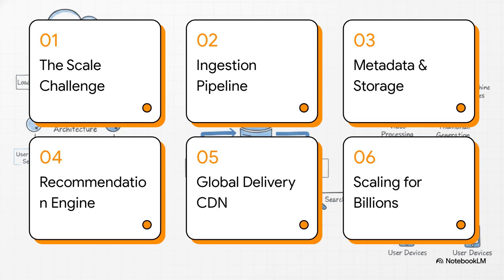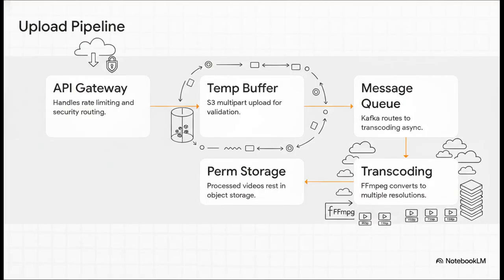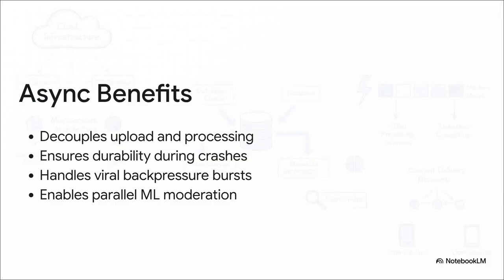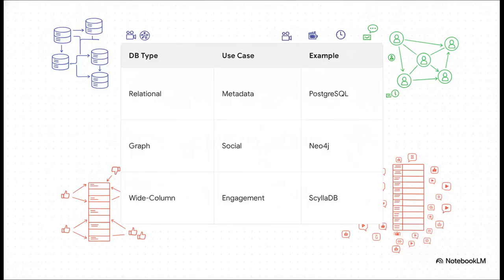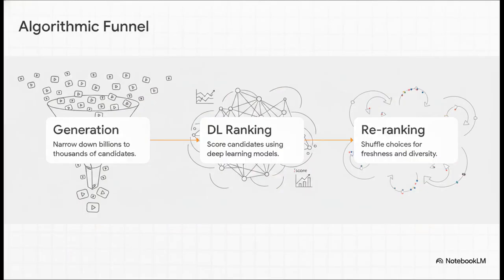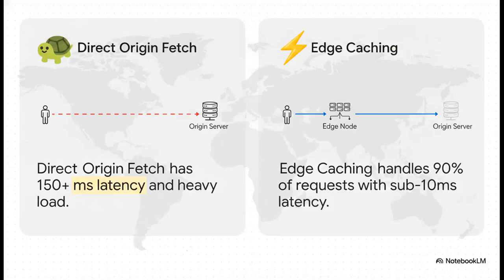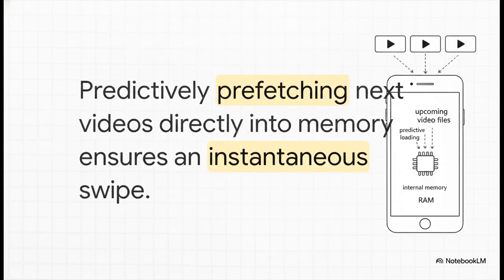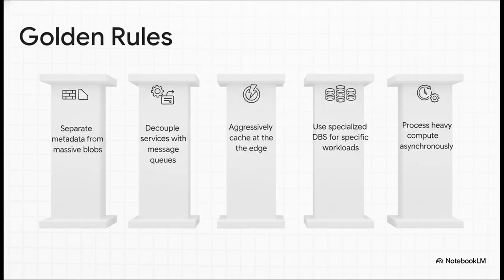System Design YouTube shorts or Instagram reels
This video provides a **comprehensive deep-dive into the system architecture** required to build a high-scale short-form video platform like **YouTube Shorts or Instagram Reels**. Designed for software engineers and those preparing for system design interviews, the breakdown covers how these systems handle billions of daily views and millions of concurrent uploads.

The architecture is broken down into **four major subsystems**:
*   **Ingestion Pipeline:** How videos are uploaded, buffered, and asynchronously transcoded into multiple resolutions using FFmpeg and managed via message queues like Apache Kafka.
*   **Metadata & Social Graph:** The "polyglot persistence" strategy, using Relational DBs for metadata, Graph DBs for social connections, Wide-column stores (Cassandra/ScyllaDB) for massive engagement data, and Redis for real-time counters.
*   **Recommendation Engine:** A three-stage pipeline involving **Candidate Generation**, **Deep Learning Ranking**, and **Re-ranking** for diversity and freshness.
*   **Global Delivery & CDN:** Strategies for ultra-low latency, including multi-tier edge caching, Adaptive Bitrate Streaming (ABR), and predictive prefetching to make swipes feel instantaneous.

### **Video Chapters**
*   **0:00** – Introduction & Target Audience
*   **2:00** – Functional & Non-Functional Requirements
*   **5:00** – High-Level Architecture Overview
*   **8:00** – Ingestion Pipeline: Upload, Kafka & Transcoding
*   **14:00** – Data Layer: SQL, NoSQL, and Graph Databases
*   **18:00** – The Recommendation Engine: ML & Real-time Personalization
*   **23:00** – Video Delivery: CDN, ABR, and Prefetching
*   **27:00** – Scaling, Monitoring & Chaos Engineering

### **Key System Design Principles Covered**
1.  **Separate metadata from blobs** for performance and cost.
2.  **Decouple services** using message queues for durability and backpressure handling.
3.  **Cache at every layer** to reduce database load and latency.
4.  **Use the right tool for the job**, choosing specific databases for structured, graph, and time-series data.
5.  **Design for 99.99% availability** through horizontal scaling and multi-region disaster recovery.